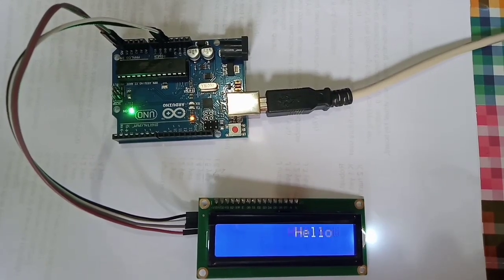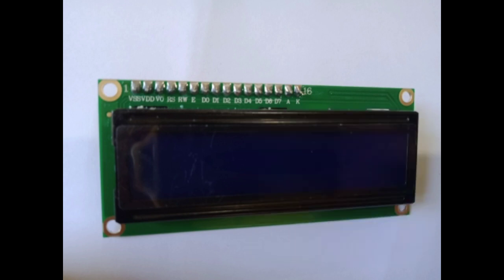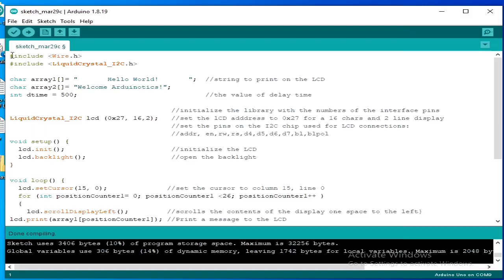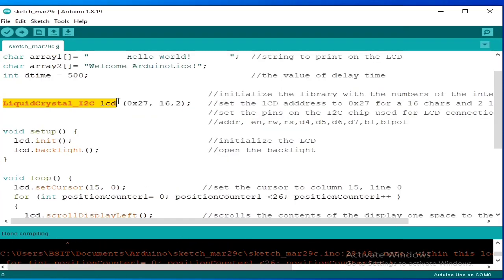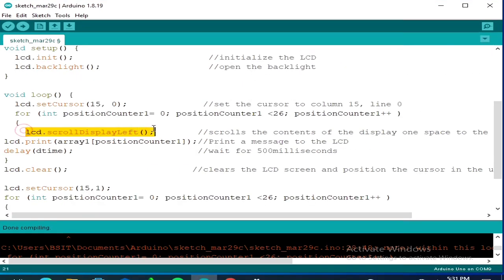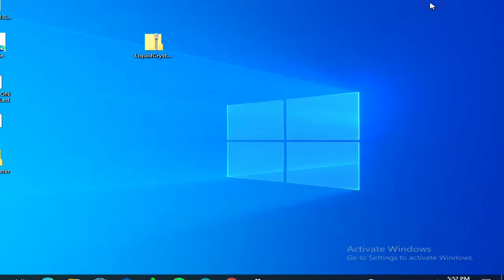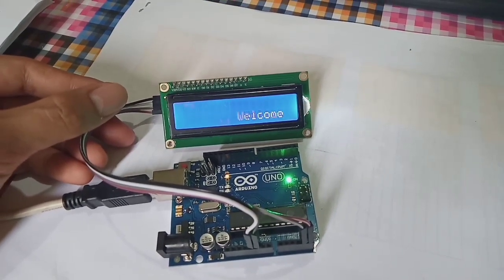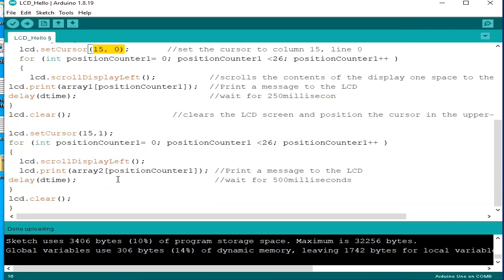Working with LCD 1602 and I2C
Displaying text using liquid crystal display (LCD) and I2C module.

The connector between the I2C LCD 1602 and the Arduino Board.
GND-GND
VCC-5V
SDA-A4
SCL-A5

Contents
00:00 Setup components
00:17 Liquid crystal display pins
01:20 LCD and I2C
02:10 I2C Module 0x3F default
02:35 Sketch
05:34 Fixing error by adding LCD library
06:58 LCD sketch output
07:13 More tricks on this sketch
09:19 Adjusting the LCD back light (common scenario why your LCD do not display your text )

Sample Sketch:

include "Wire.h"
include "LiquidCrystal_I2C.h"

char array1[]= "       Hello World!       ";
char array2[]= "Welcome Arduinotics!";
int dtime = 500;

LiquidCrystal_I2C lcd (0x27, 16,2);
void setup() {
  lcd.init();
  lcd.backlight();

void loop() {
  lcd.setCursor(15, 0);
  for (int positionCounter1= 0; positionCounter1 _26; positionCounter1++ ) //less than operator instead of underscore
    lcd.scrollDisplayLeft();
lcd.print(array1[positionCounter1]);
delay(dtime);
lcd.clear();

lcd.setCursor(15,1);
  lcd.scrollDisplayLeft();
  lcd.print(array2[positionCounter1]);
delay(dtime);